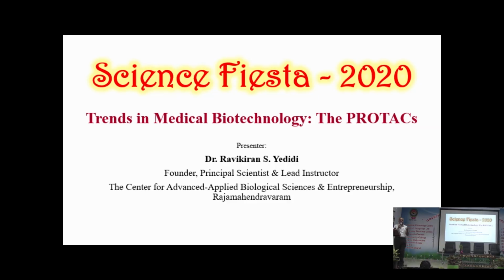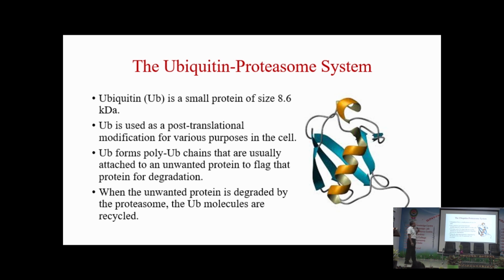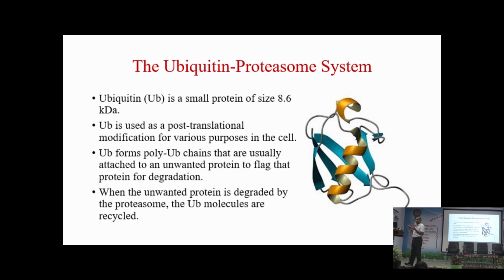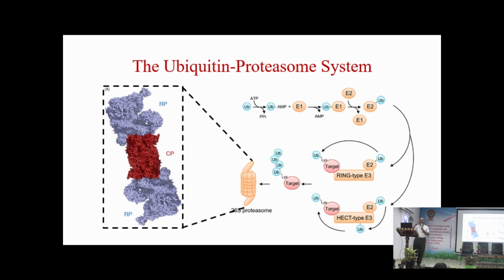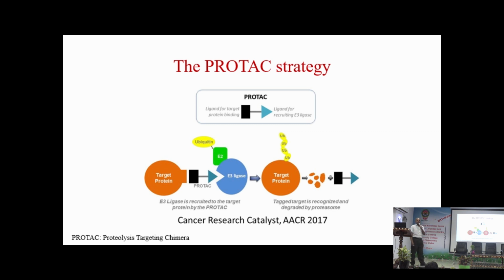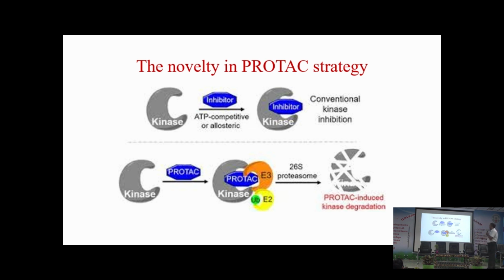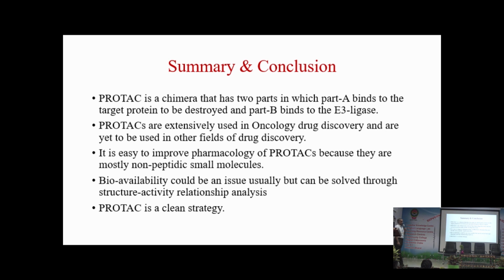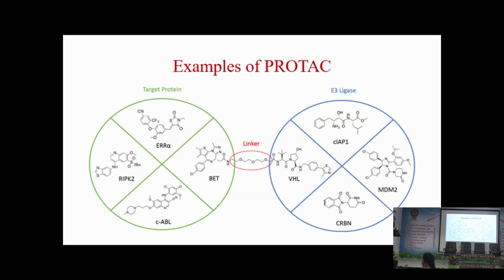GCRJY Media Centre Live Stream